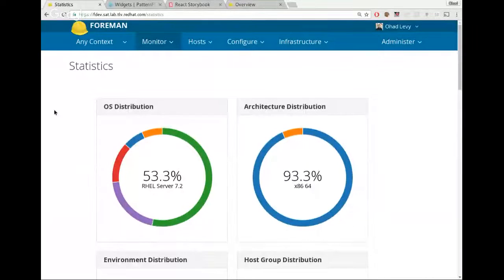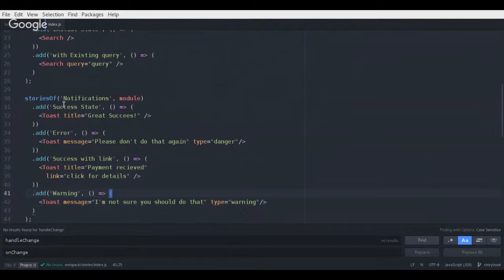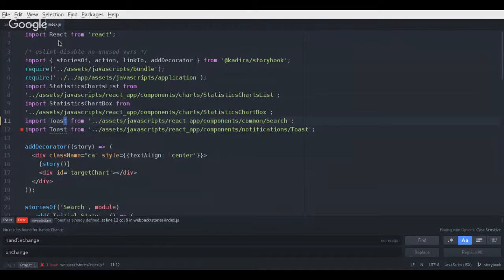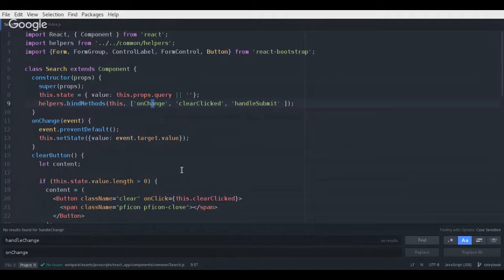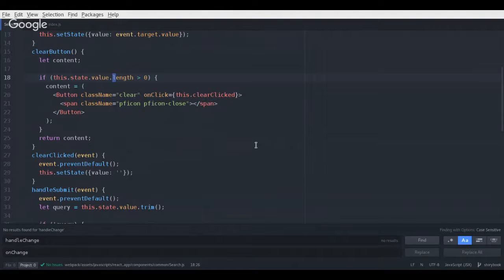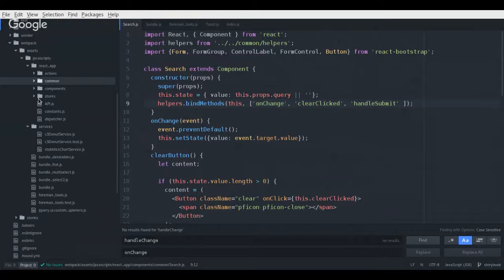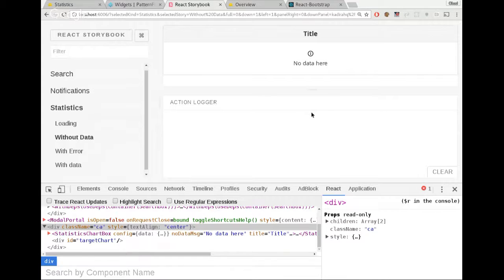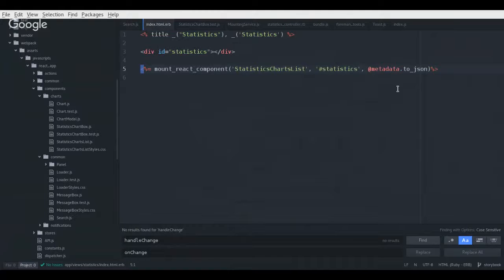Foreman Deep Dives: React, JS, and UI Improvements - with Ohad Levy & Gail Steiger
In this episode of the Deep Dive series, Ohad and Gail will be talking about the recent JavaScript changes in Foreman. We will
have a very basic introduction to ReactJS [1] and how it is currently
used in Foreman, as well as a wider discussion about the Foreman UI and where it could be heading.

Come to this deep dive if you are interested in:
* UX improvement in Foreman
* JavaScript / client side future of Foreman
* want to understand what React is

As ever, questions and feedback will be welcome during the show, either on IRC (theforeman) or via the YouTube Live chat.